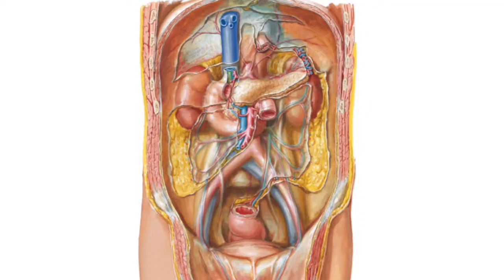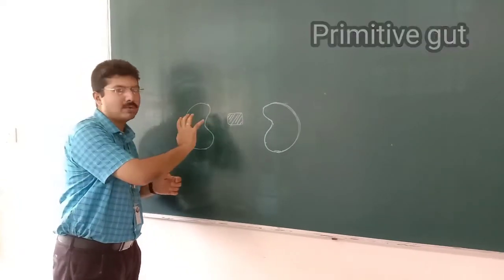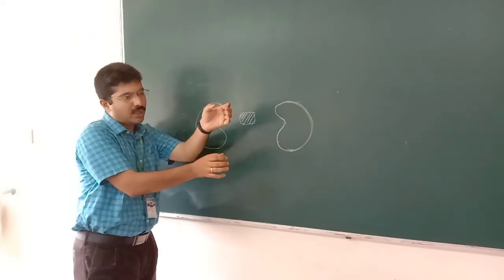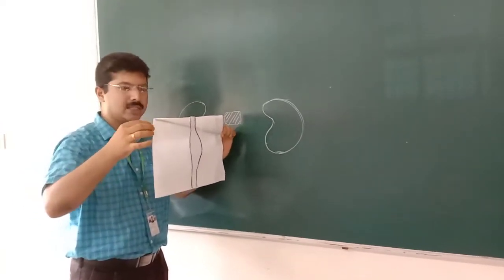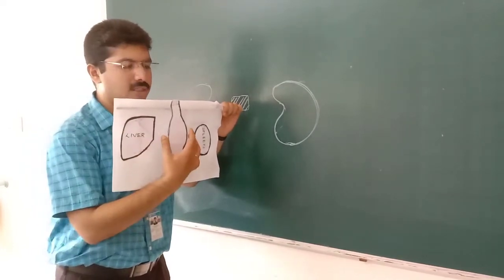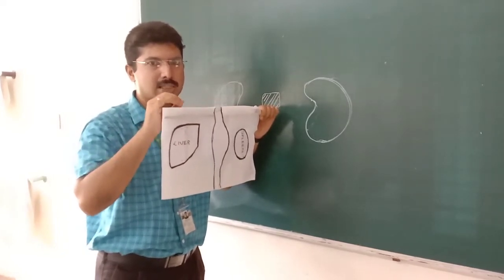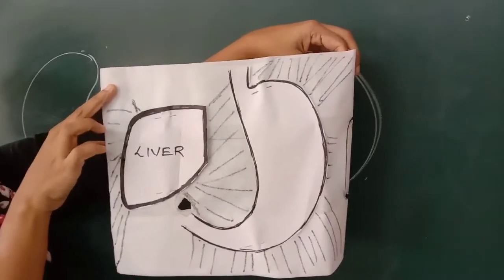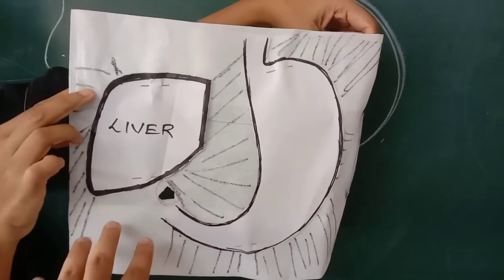Development of Peritoneum | Introduction | Mesogastrium derivatives | Lesser omentum | Lesser sac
correction

5:20 - the attachment of dorsal mesentery on the posterior abdominal wall shifts to the left side (not to the right side)